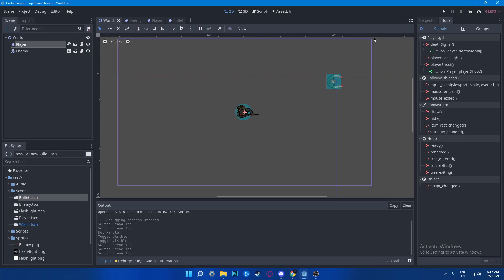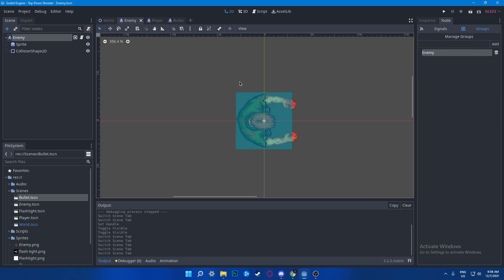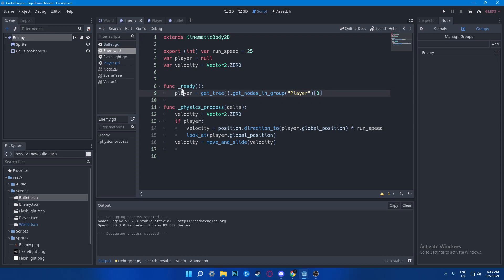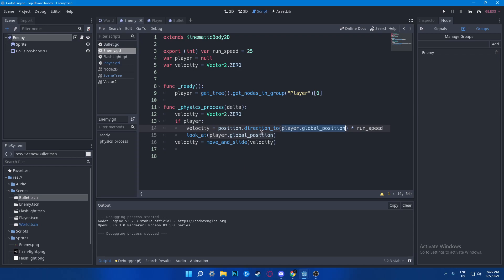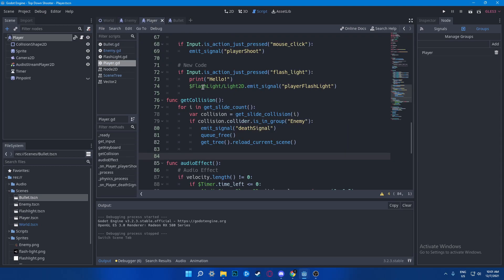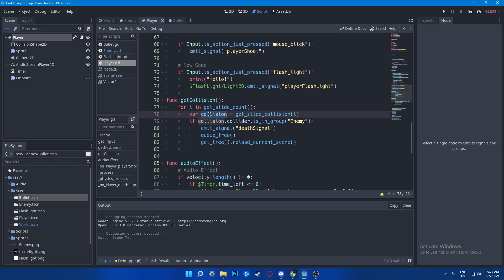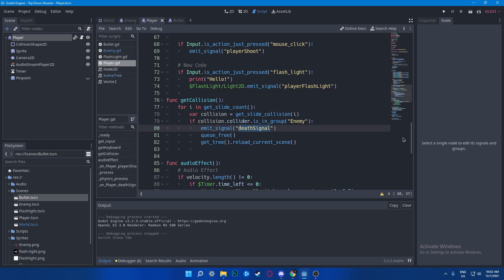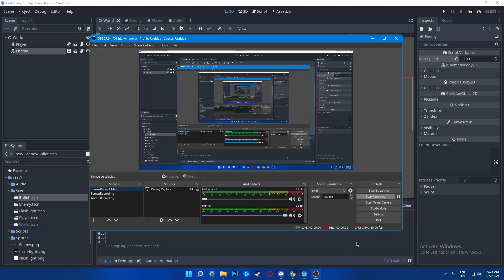Godot Engine: 2D Top Down Game Development Tutorial (EP-3: Enemy AI )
Hey Guys! Cryptic Coding Here Back With A Another Game Development Series.
In This Series You Guys, you Will Be Learning To Make A Top Down Game.